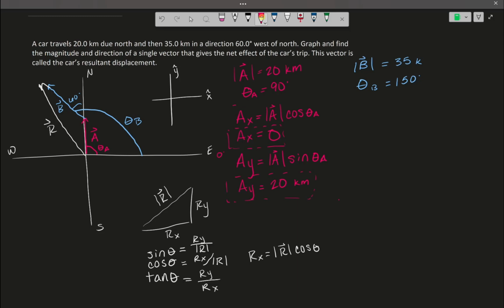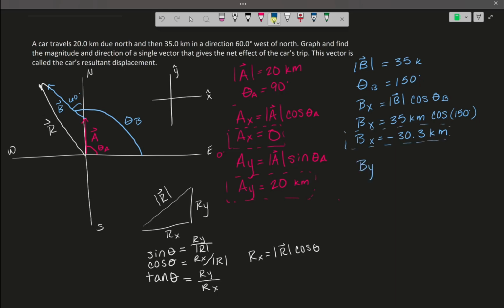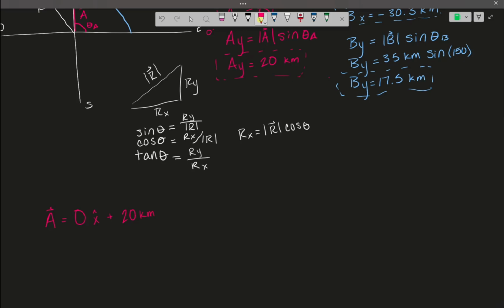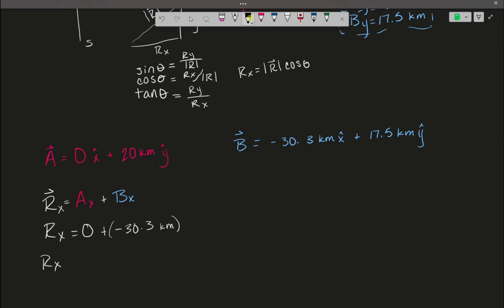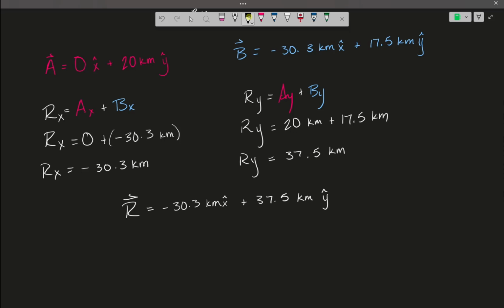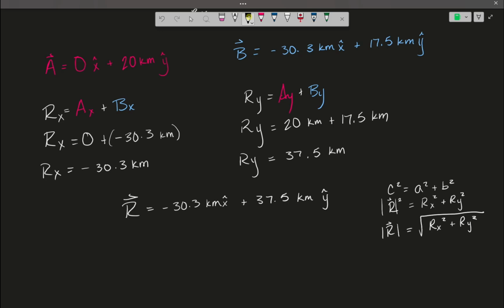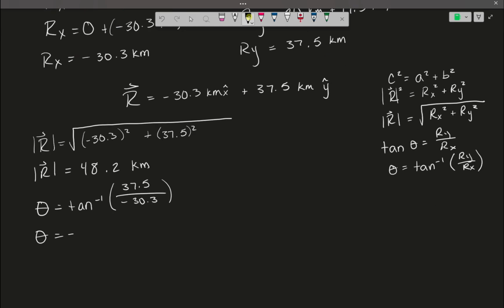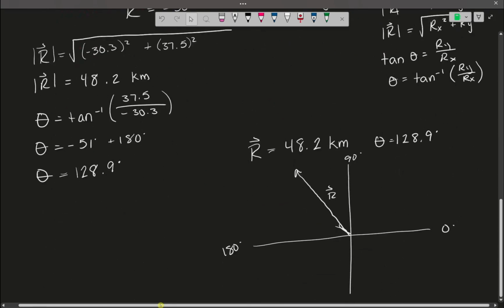Vectors Addition 1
Vector Addition 1